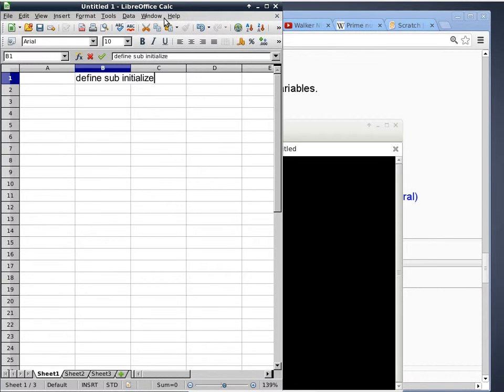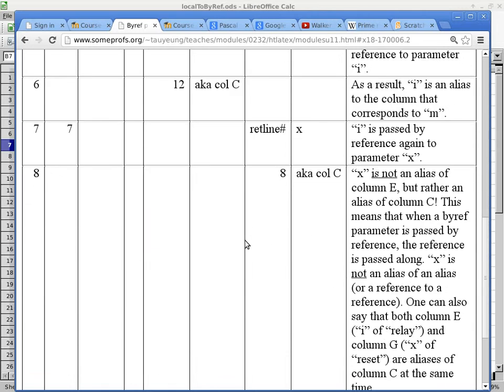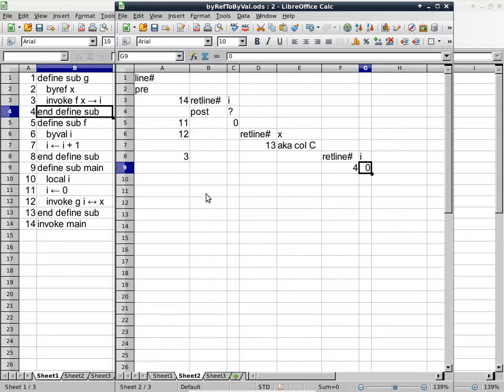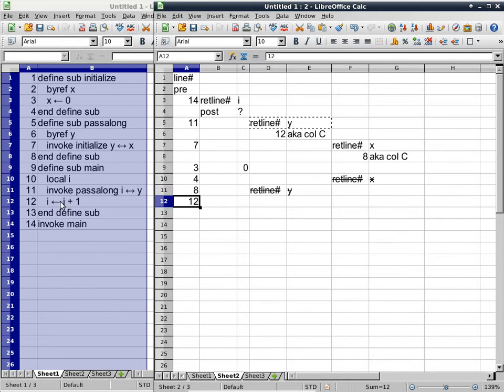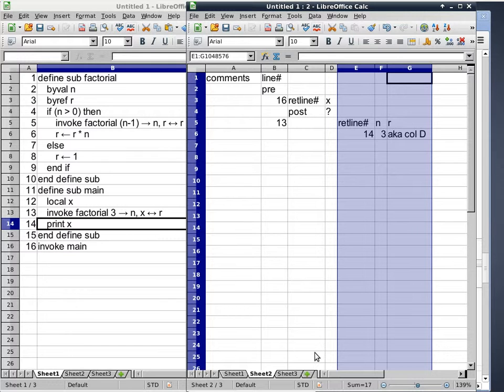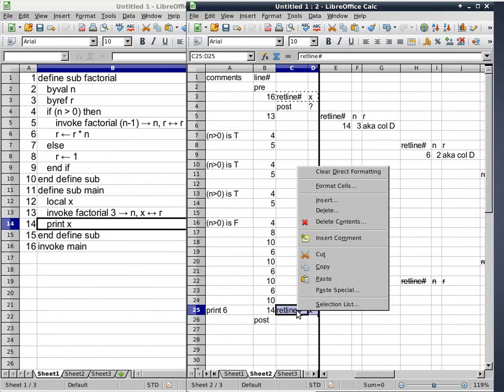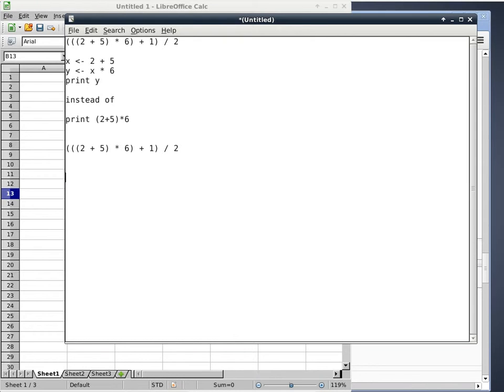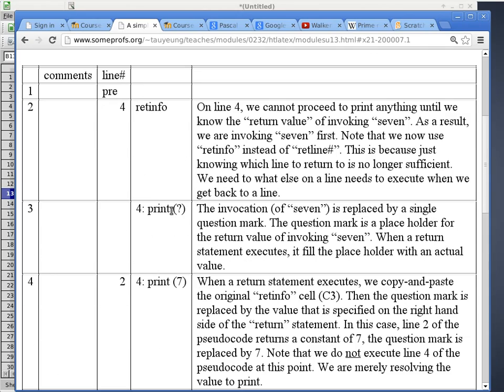20121106 ARC cisp300 part 2/2